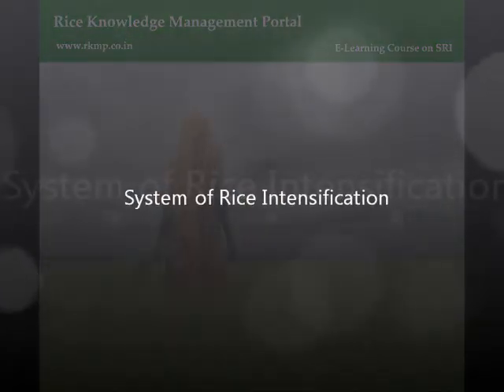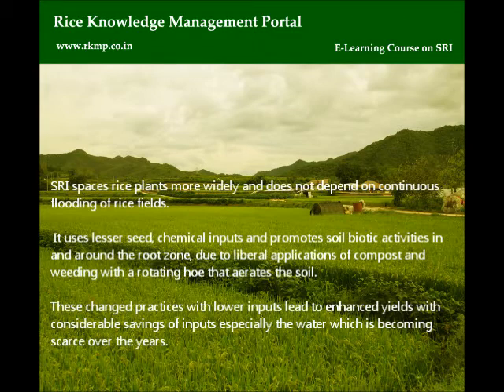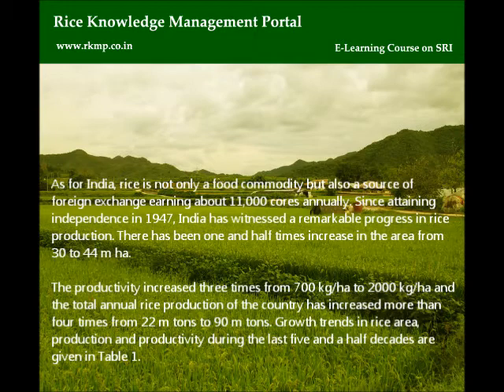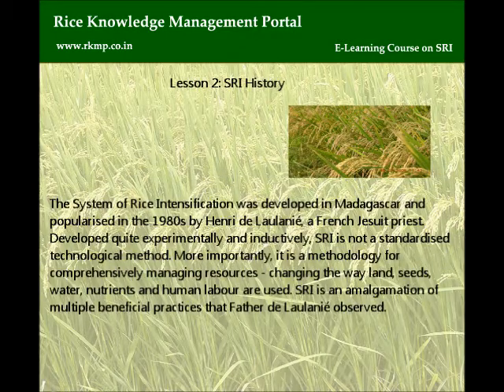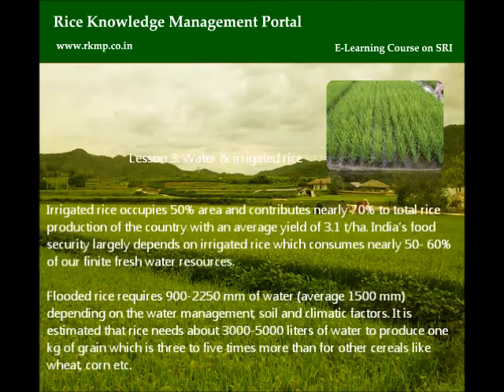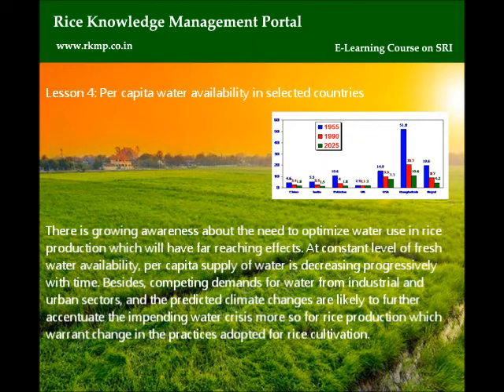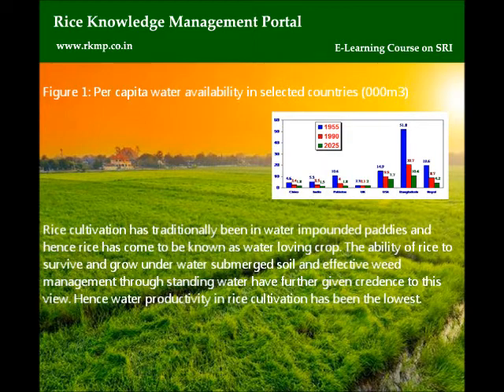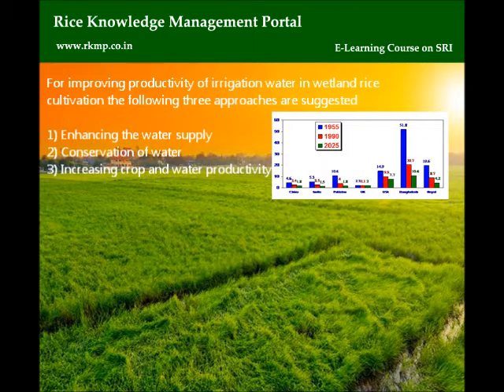Module 1: Rice production scenario in India and Water & irrigated rice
At the end of this module, we will understand;
• Rice production scenario in India
• SRI History
• Water & irrigated rice
• Per capita water availability in selected countries